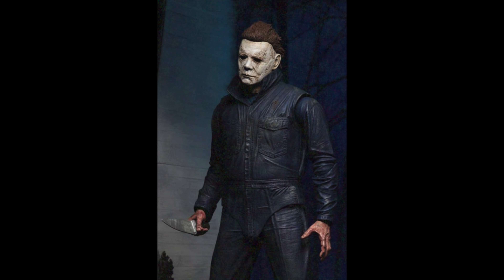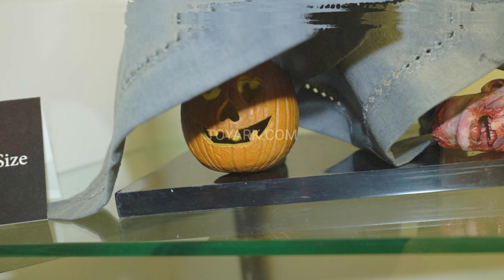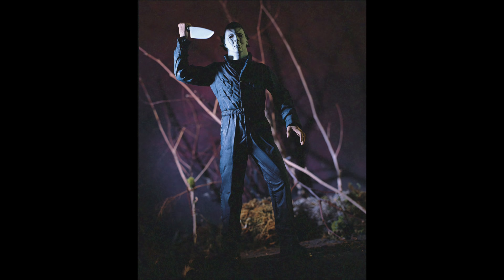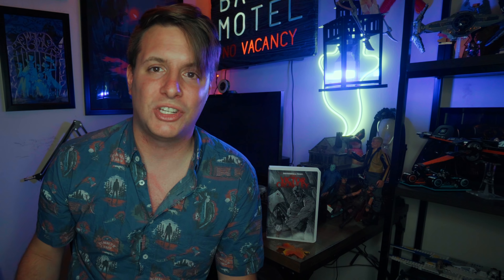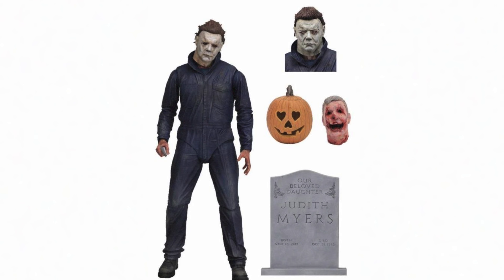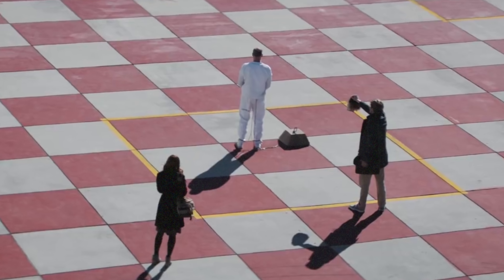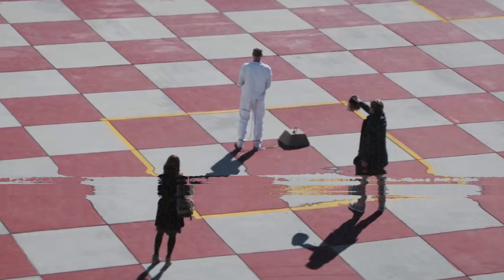Halloween 2018: NECA Ultimate Michael Myers Revealed at SDCC + New Kill Hint!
NECA revealed a brand new figure of Michael Myers at SDCC!